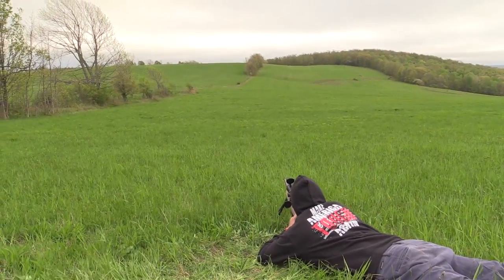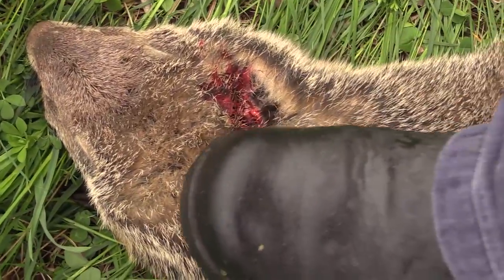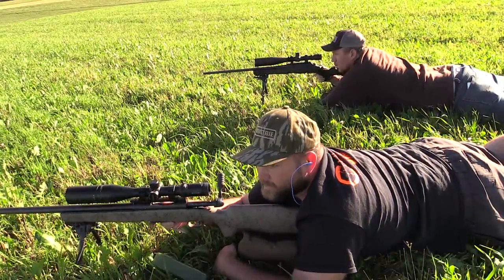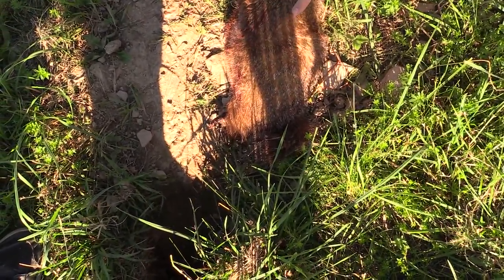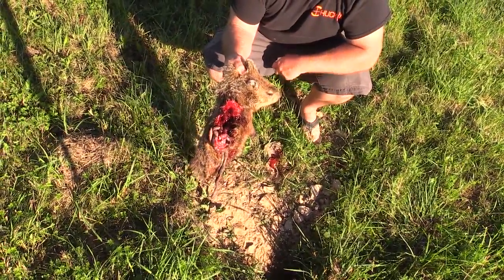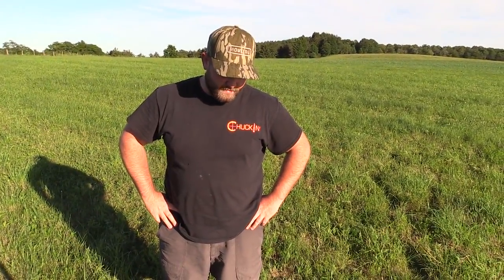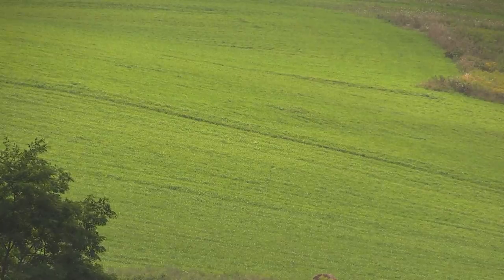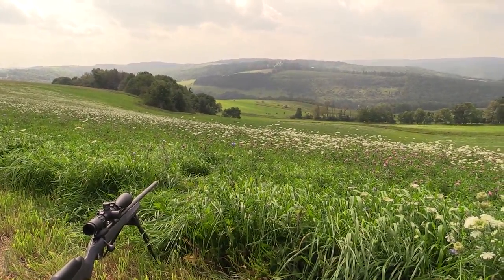2018 Long Range Chuck Hunting - Savage 6.5 Creedmoor, 308 Win, 22-250 Rem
Some long range woodchuck kills from this season. I wanted to wrap up this chuckin' season with some of our better shots of the summer. Be sure to be on the look out for more testing and review videos that will be coming down the pipeline. If you'd like to support us please consider becoming a patron for 1$ a month Your help will keep these videos going.